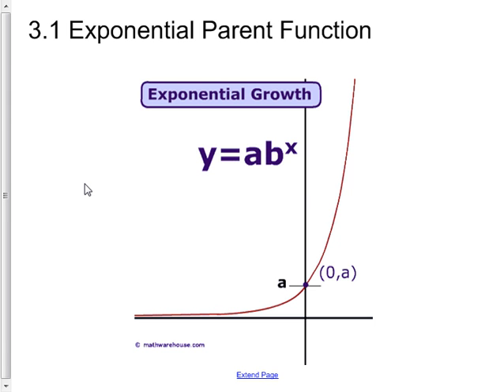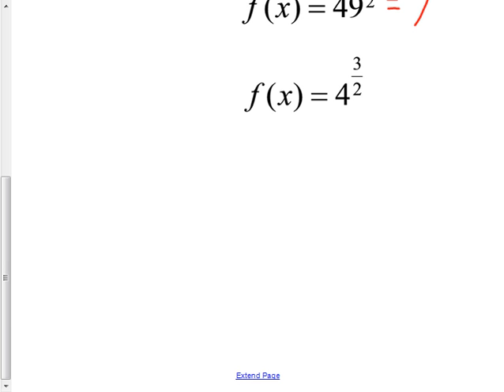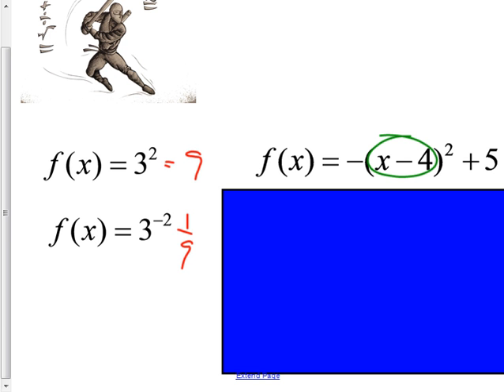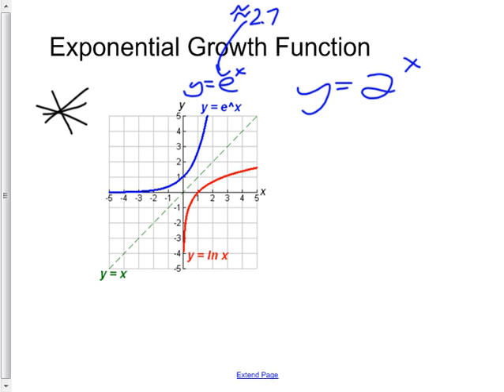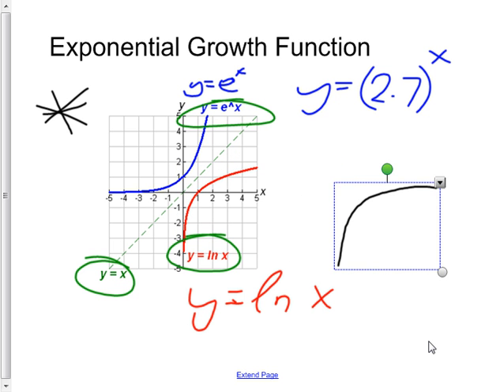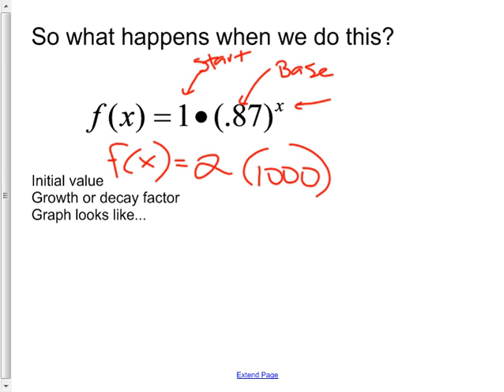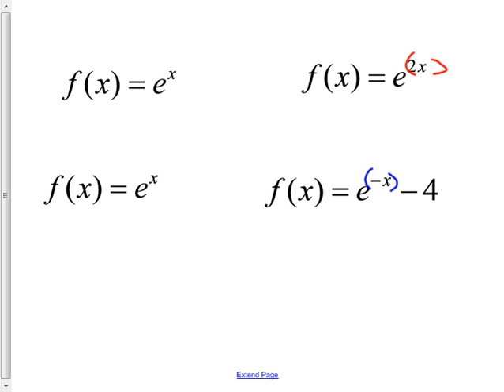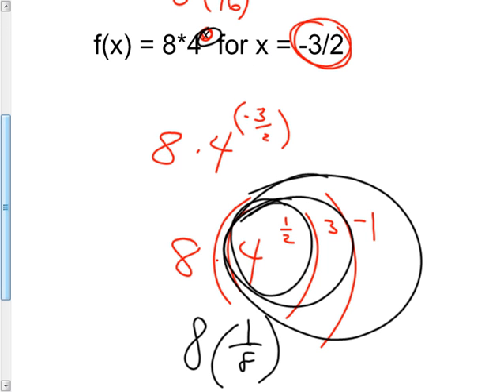1 24 2012 precalc exponentials introduction